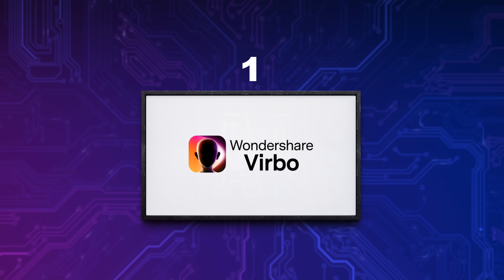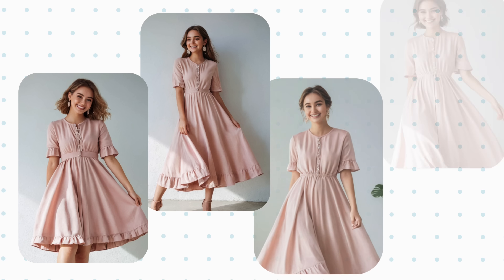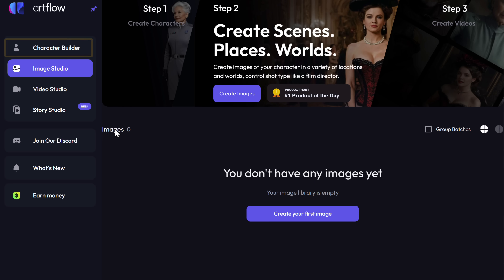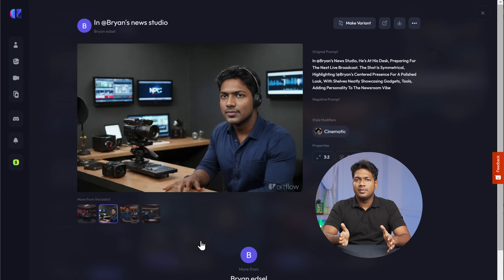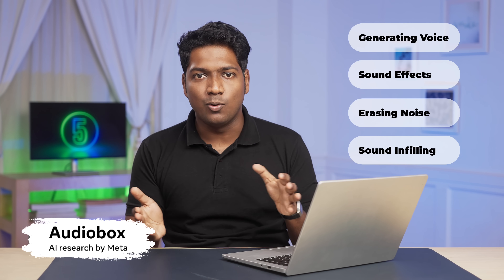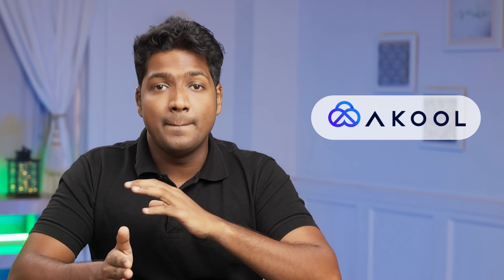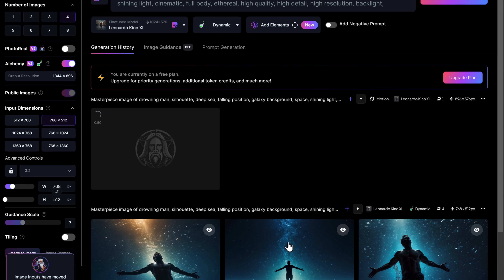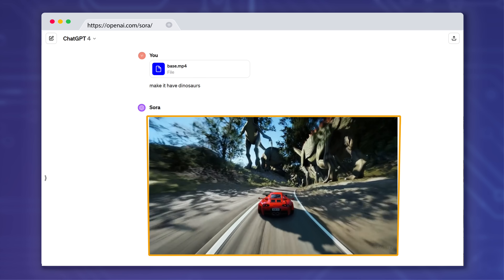Top 10 AI Tools You Need to Know in 2025 – #4 Will Shock You 😱!!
00:00 Intro

00:28 Create your AI Avatar

02:18 Generate models with your costume

04:09 Create thumbnail with your AI character

05:48 Generate any type of content

06:52 Turn your Lyrics into music file

08:14 Create amazing sound effects

09:14 Swap faces in any image and video

10:20 Generate voices with AI

11:38 Generate AI images

12:37 Convert any video into animation video

13:24 Bring any image and text to live video

In this video, we'll uncover the top 10 AI tools of 2024 that will blow your mind! We'll jump right in and show you how to create your own AI avatar, complete with customizable costumes. Need a thumbnail? No problem, your AI character can design it itself. Feeling creative? We'll explore tools that can generate any type of content you can dream up, from music to sound effects. And if you've ever wanted to see your favorite meme come to life, we'll show you how to swap faces in images and videos with AI. But wait, there's more! We'll also introduce you to tools that can generate realistic voices and stunning AI images. To cap it all off, discover how to transform any video into an animation and bring any image and text to life with a captivating video.

🎁 *Tools & Discounts*

 🙌 *Officially*